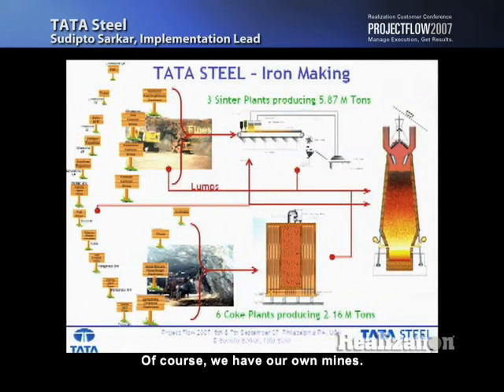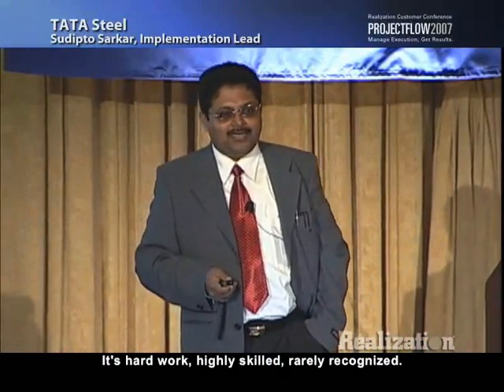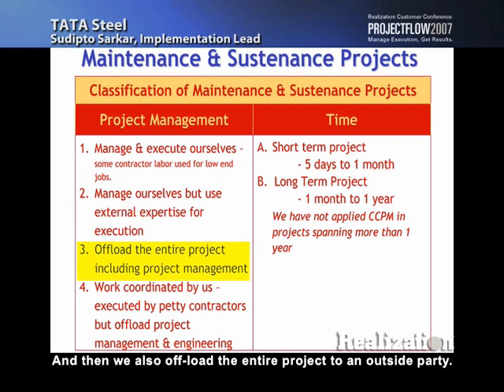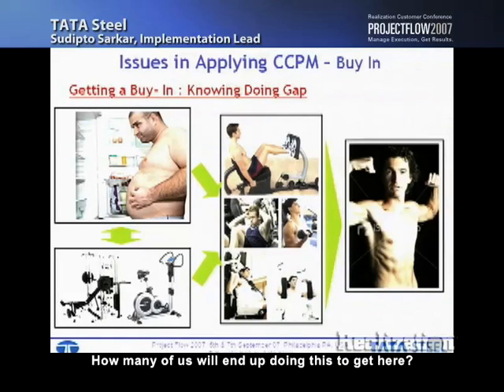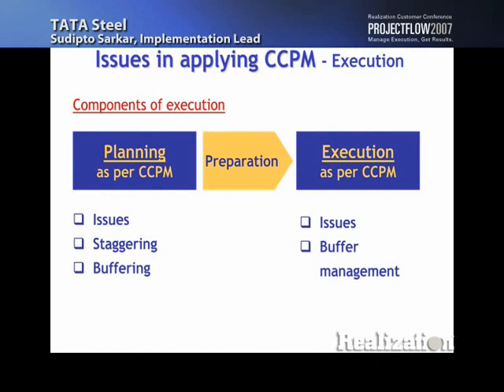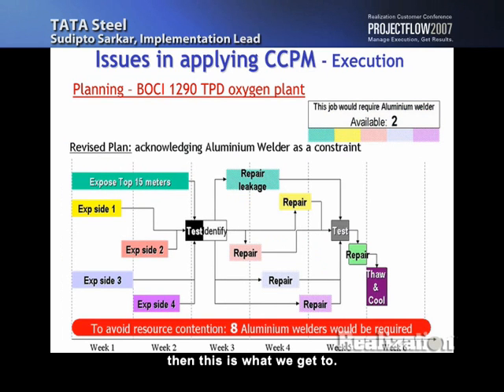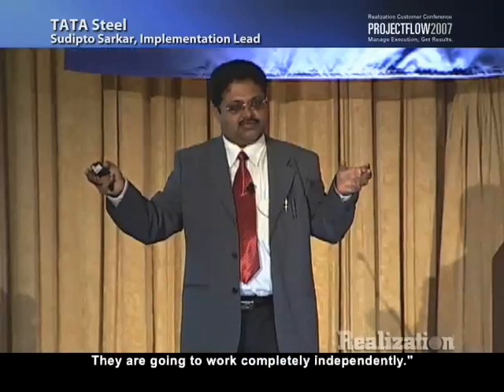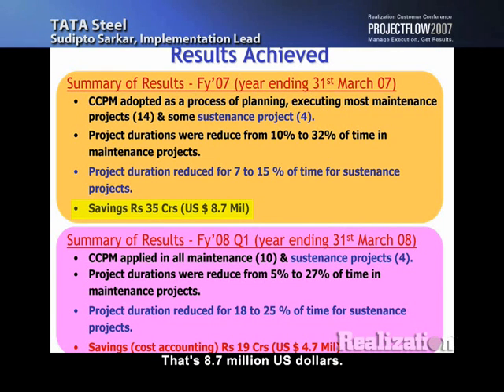TATA Steel_Long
REALIZATION TESTIMONIAL: MAINTENANCE, REPAIR AND OVERHAUL